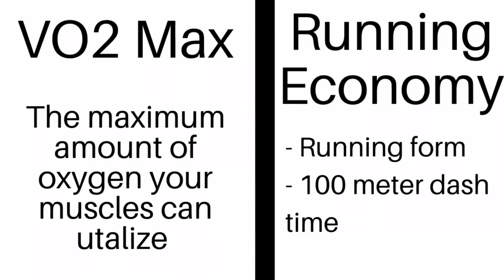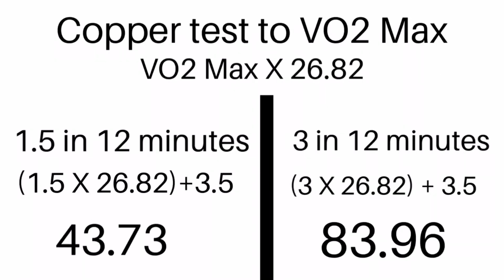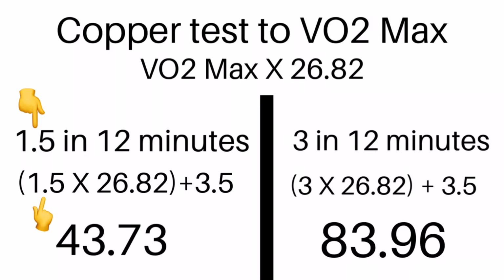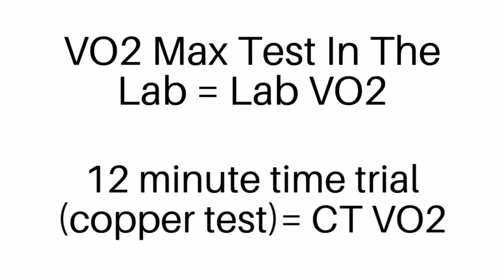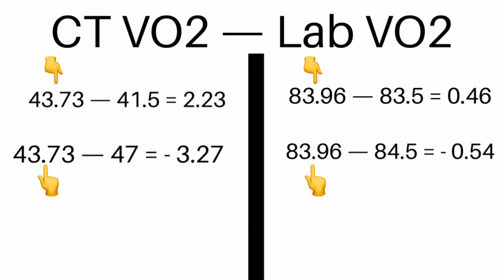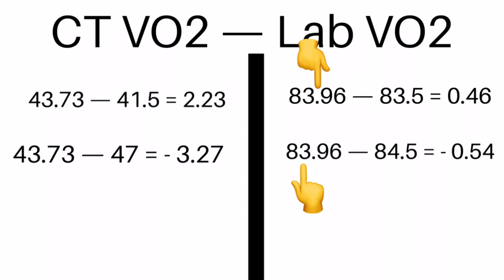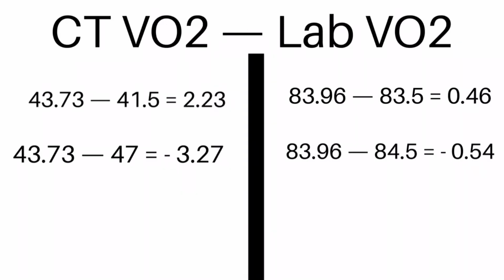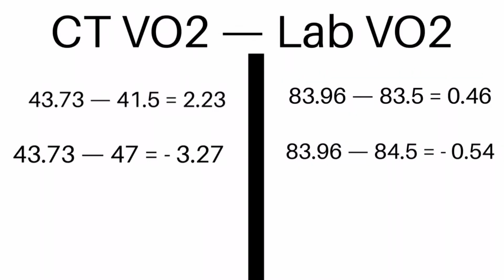Distance Running Advice (Maximumize You Potential)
formula they gave
VO2max= (0.2 · Speed) + (0.9 · Speed · Grade) + 3.5
we are assuming no incline you are running a flat ground so we don't need that
(0.2 X Speed) + 3.5               speed needs to be in meter per second
0.2 X 26.82 = 5.364
(5.364 X Speed) + 3.5           speed in miles per hour
but you are pluging in how many miles you can cover in the minute
miles covered in 12 minute X 5 = MPH

5.364 X 5 = 26.82

((miles cover in 12 minutes) X 26.82) + 3.5 = Predicted VO2 Max
you can call this the Grant Formula

the study does say this is an accurate formual for predicting VO2 Max but this is becuase of things like running economy which this formula takes 0 account in. You will get your VO2 Max test in the lab and we are basically find the ratio of speed to VO2 Max you have to predict your running economy.

If you don't have a great foundation or aren't sure go check out this video